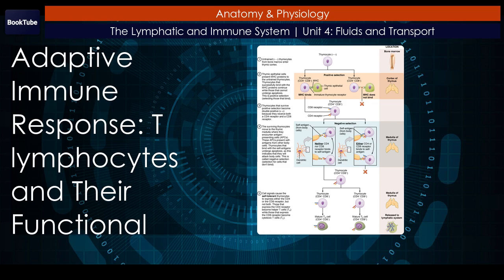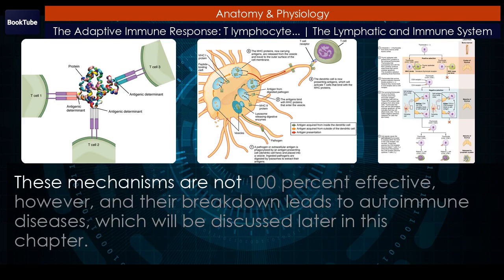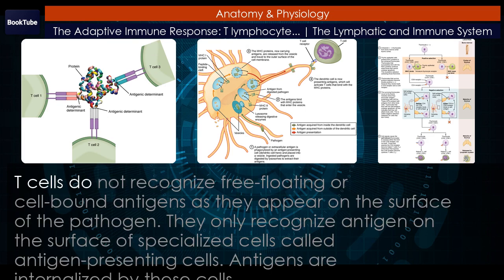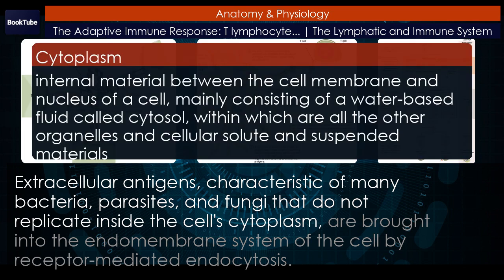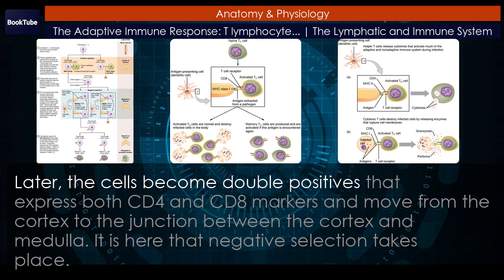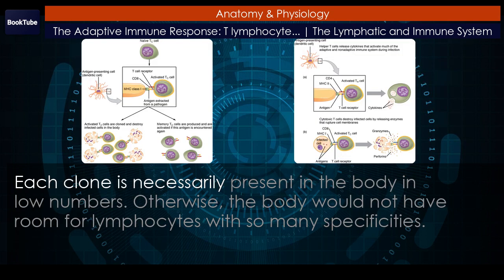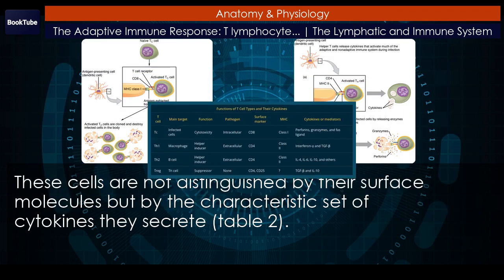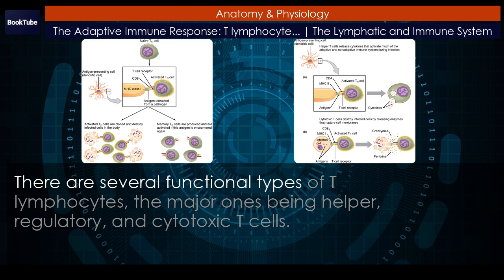The Adaptive Immune Response | The Lymphatic and Immune System | Unit 4: Fluids and Transport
T cells recognize antigens with their antigen receptor, a complex of two protein chains

on their surface. They do not recognize self-antigens, however, but only processed
antigen presented on their surfaces in a binding groove of a major histocompatibility
complex molecule. T cells develop in the thymus, where they learn to use self-MHC
molecules to recognize only foreign antigens, thus making them tolerant to self-antigens.
There are several functional types of T lymphocytes, the major ones being helper,
regulatory, and cytotoxic T cells.

00:00 The Adaptive Immune Response: T lymphocytes and Their Functional Types
00:39 The benefits of the adaptive immune response
01:52 Primary disease and immunological memory
03:01 Self recognition
03:41 T cell-mediated immune responses
05:26 Antigens
06:41 Antigen processing and presentation
10:50 Professional antigen-presenting cells
12:49 T cell development and differentiation
15:21 Mechanisms of t cell-mediated immune responses
16:35 Clonal selection and expansion
18:08 The cellular basis of immunological memory
19:10 T cell types and their functions
20:15 Helper t cells and their cytokines
21:24 Cytotoxic t cells
22:29 Regulatory t cells
23:36 Chapter review